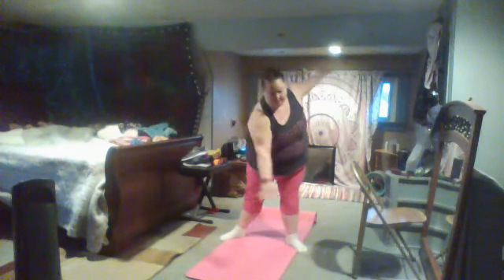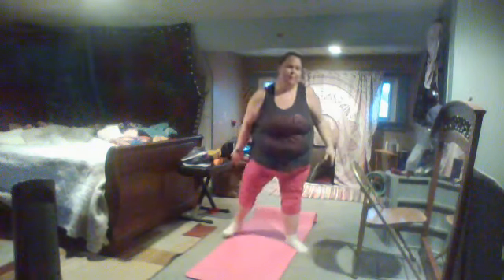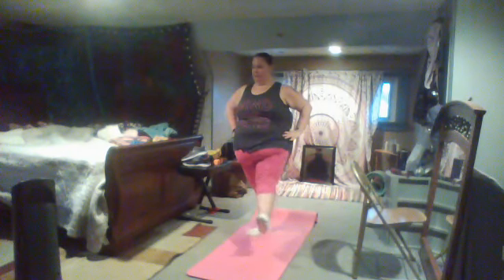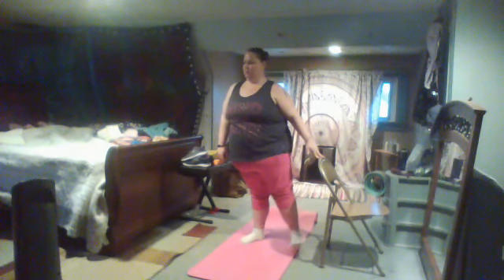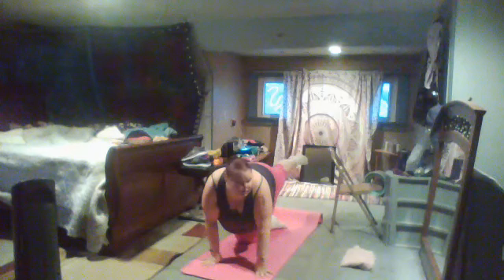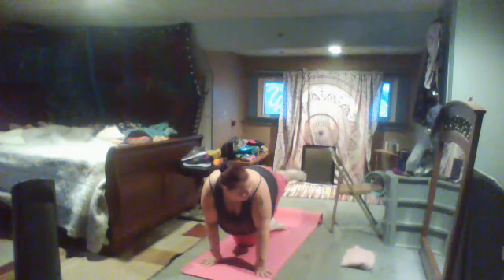Daily Burn True Beginner 1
Doing the Core 1 True Beginner and showing my modifications used for being a bigger girl.